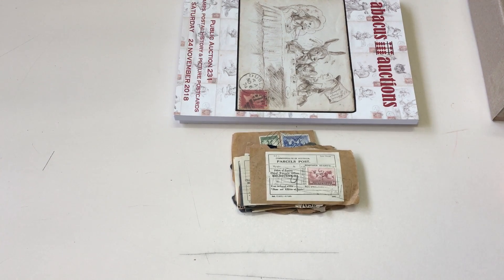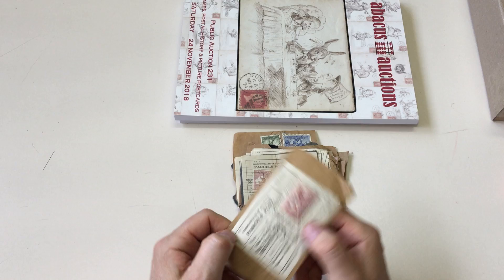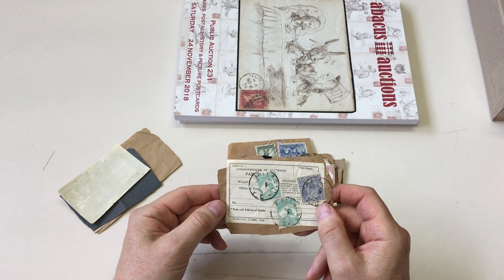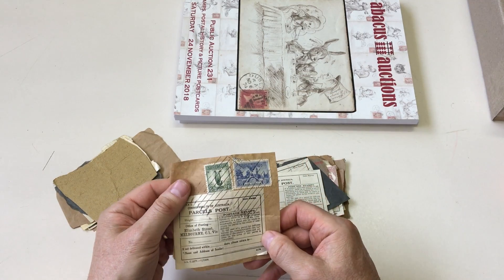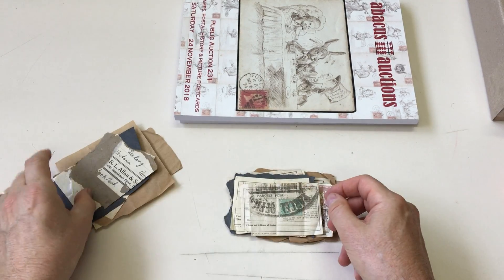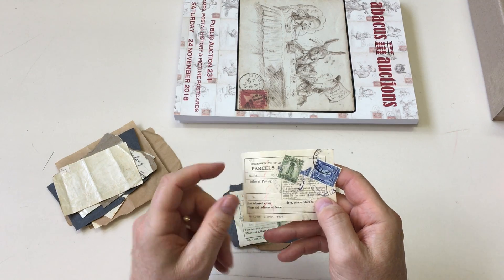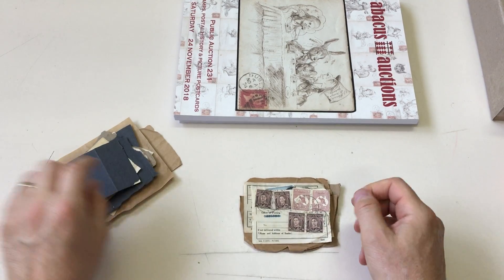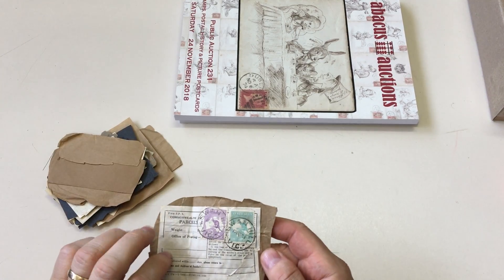Auction 231 Lot 368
1923-40 complete 'PARCELS POST' labels including eleven different editions, various frankings mostly with Roos to 2/-, several with scarce parcel roller cancels, condition variable with some creasing but all highly presentable. The basis for an interesting collection. (Qty 17)